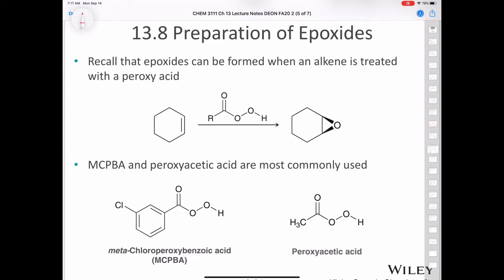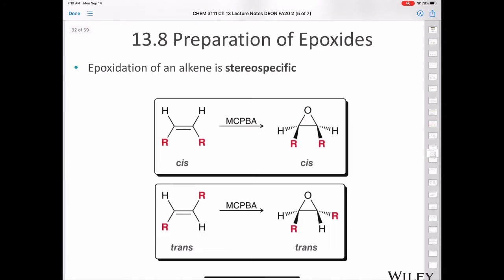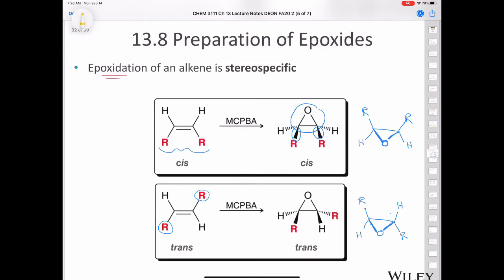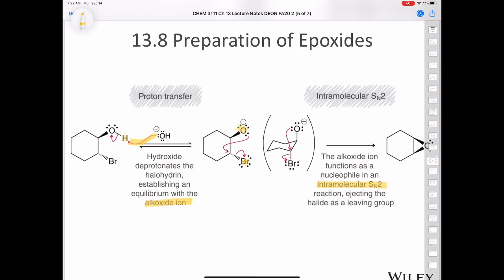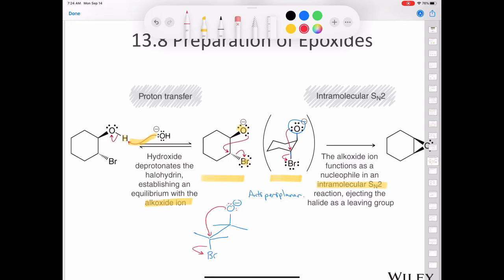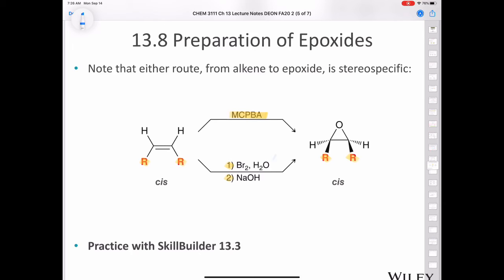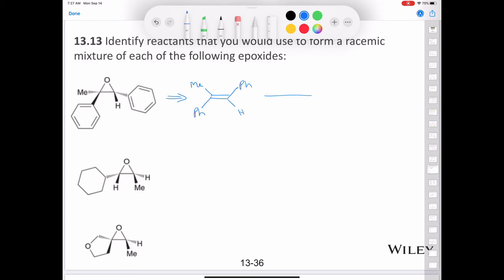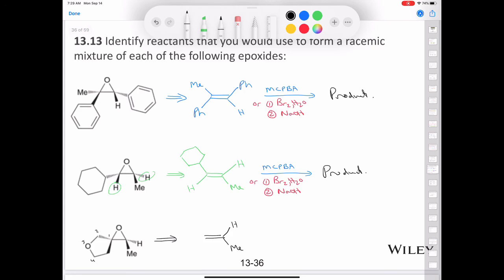CHEM 3111 Chapter 13.8